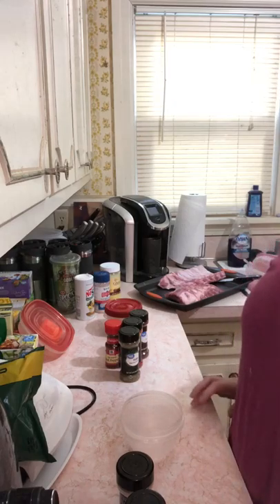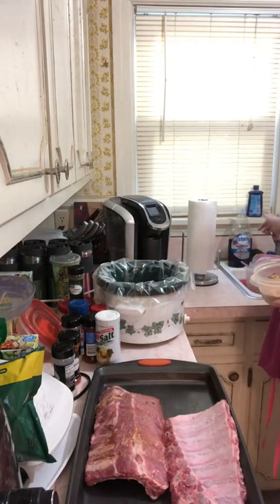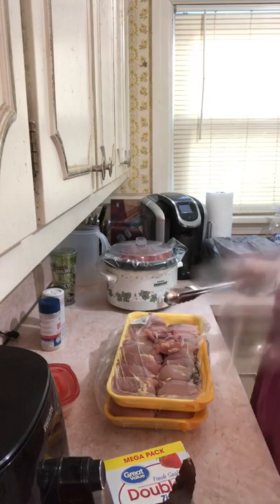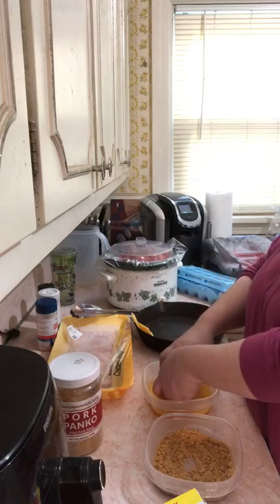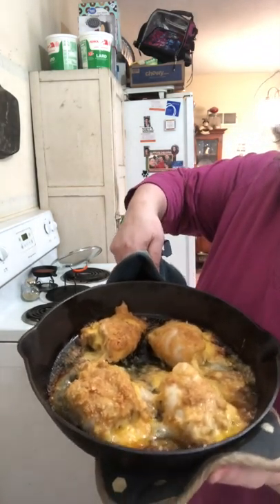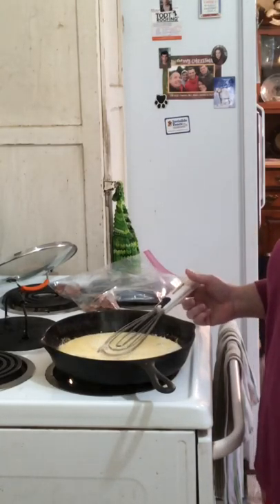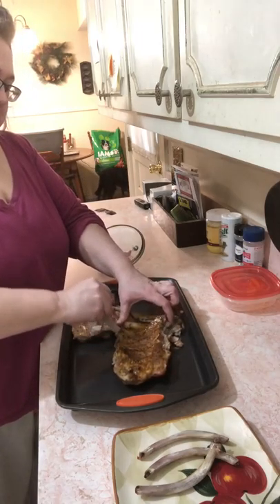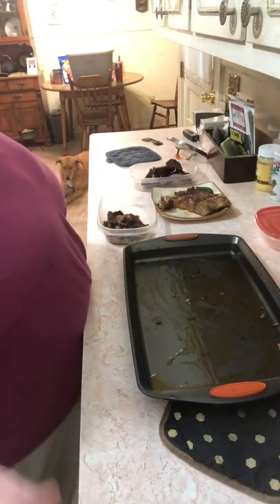Carnivore meal prep, LCHF, weight update, crockpot ribs keto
Started keto 8/4/19-lost 26lbs
Changed to carnivore 10/29/19-present (1/8/20) lost 24 lbs.
total weight loss 50lbs.